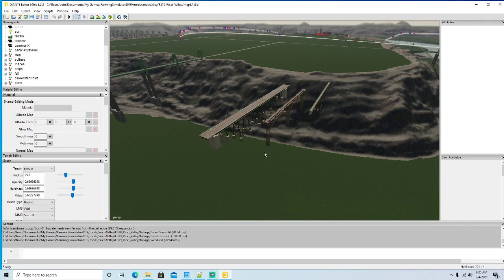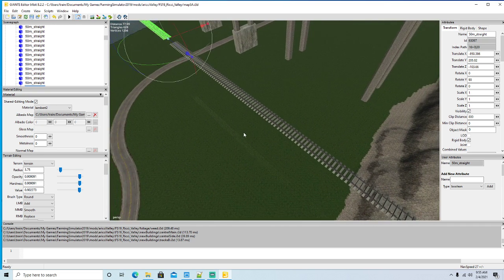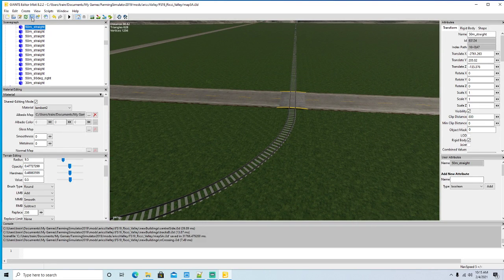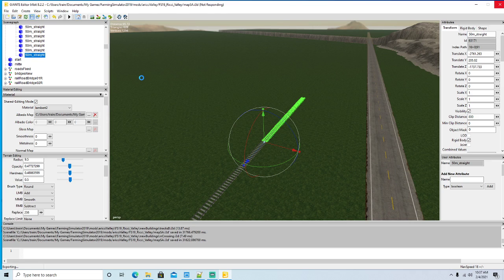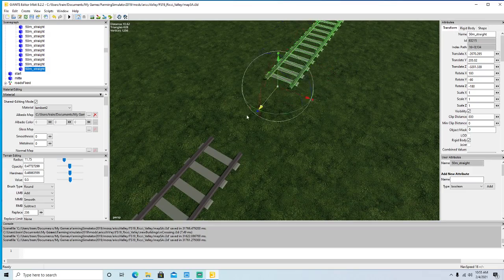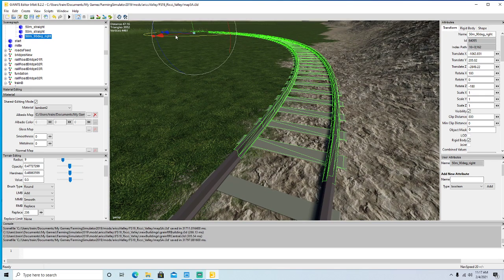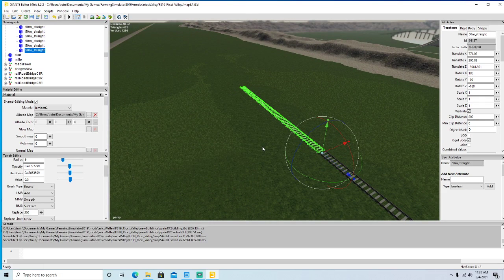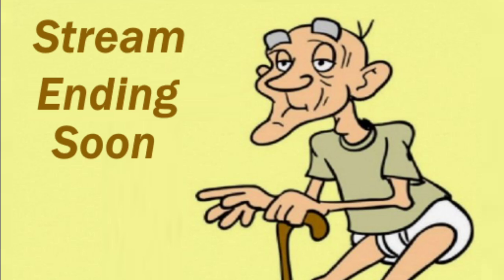Giants Editor/16X map build day6